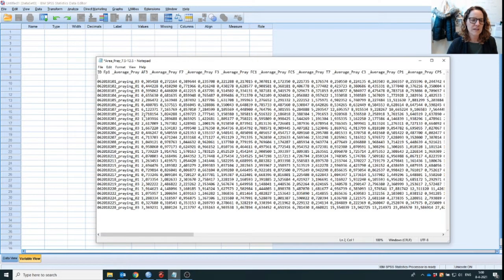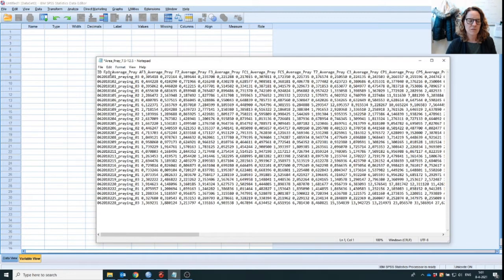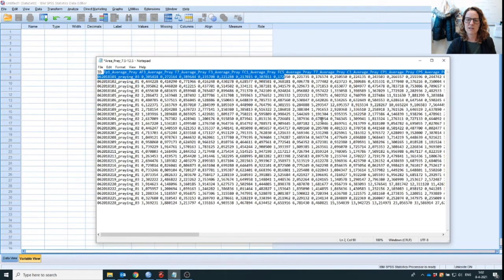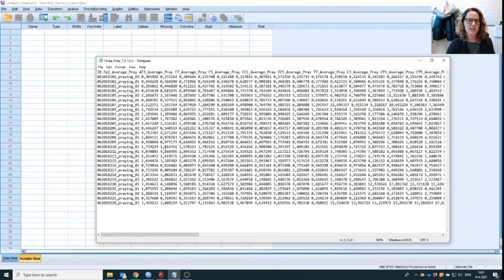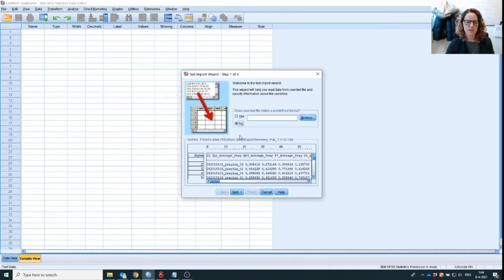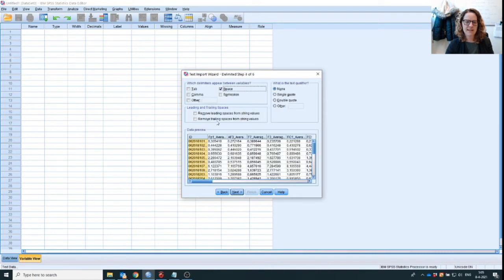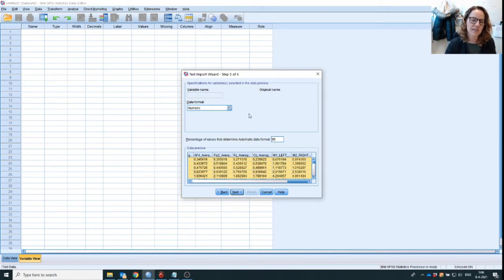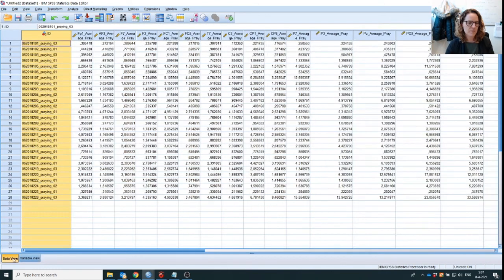[NEUROSCIENCE INTRO] Exporting EEG data in Brain Vision Analyzer - Part 4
In this video series I explain how EEG data can be exported from Brain Vision Analyzer to SPSS (or other analytic software). This information can be used by anyone who started working with EEG and ERP data.

In this fourth video I explain how to import text data exported from BVA into SPSS.

Article referred to in the video:

Barcelona, J., Fahlman, M., Churakova, Y., Canjels, R. Mallare, J., & van den Heuvel, M.I. (2020). Frontal alpha asymmetry during prayerful and resting states: An EEG study in Catholic Sisters. International Journal of Psychophysiology, 155, 9-15.